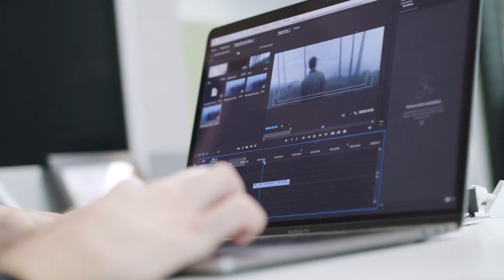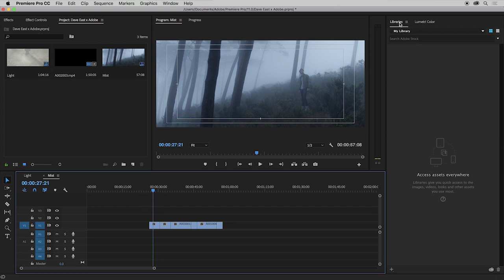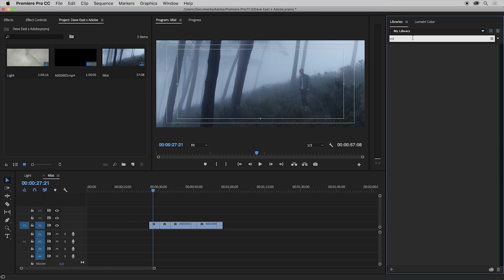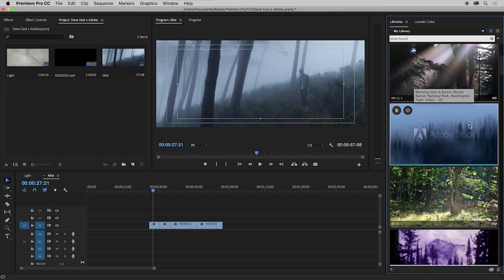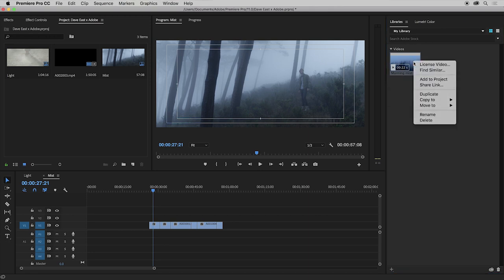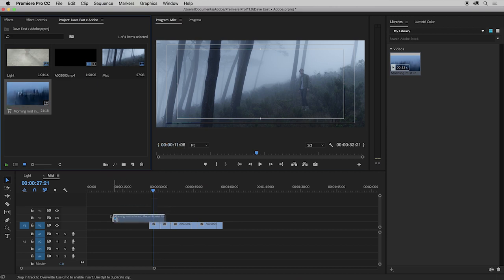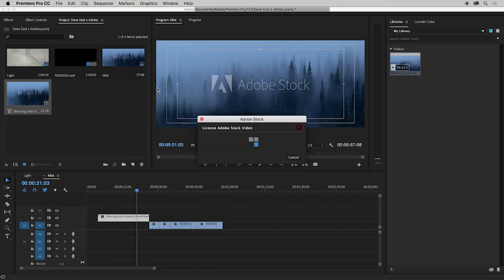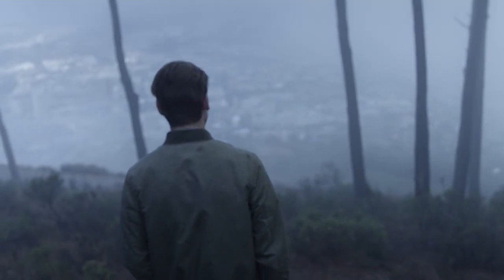Creative Coffee Break: How to Source and Licence Stock Footage using Adobe Stock I Premiere Pro CC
London Director and Photographer Dave East (@daveast)  shows us how to source and licence stock footage directly in Adobe Stock within Premiere Pro CC.
Get 10 free images with an Adobe Stock 30 day trial